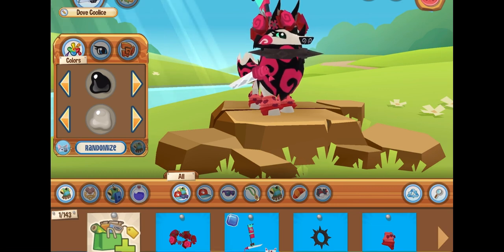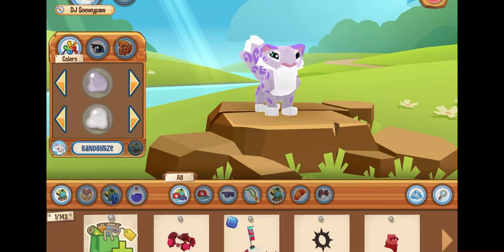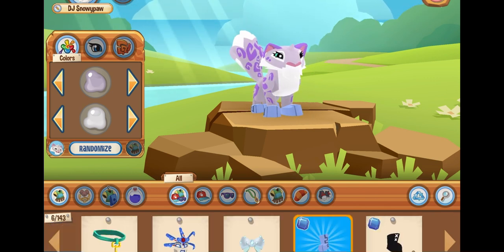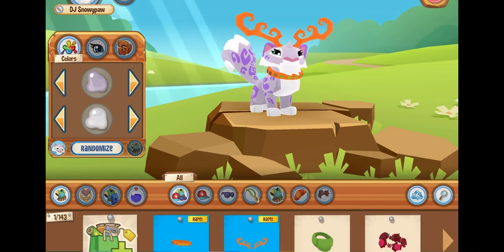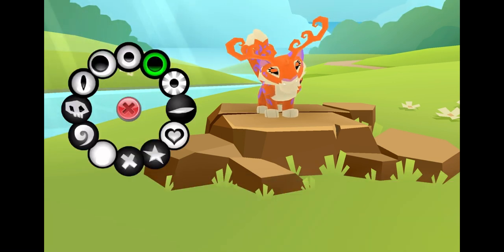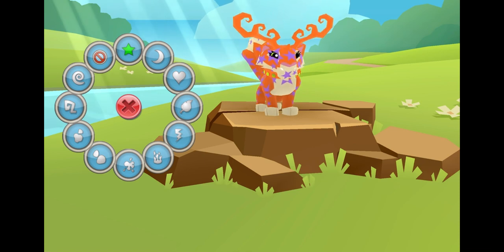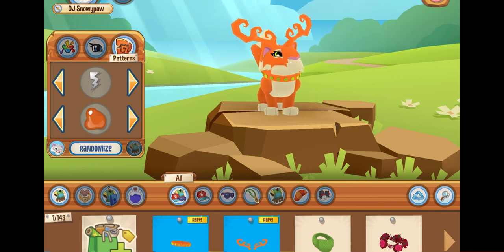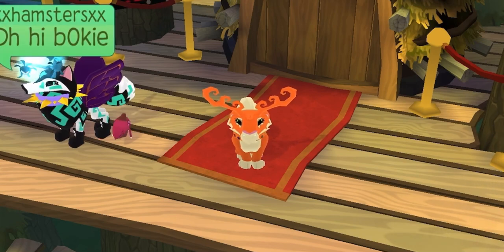How To Make A Main Look | Ajpw | ✨B0kie✨